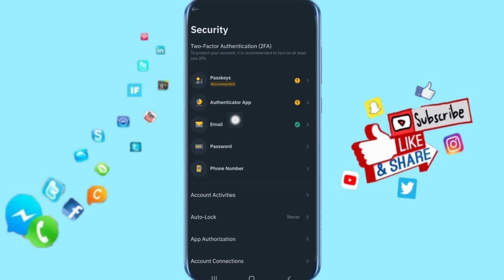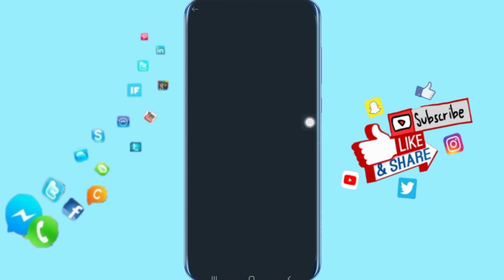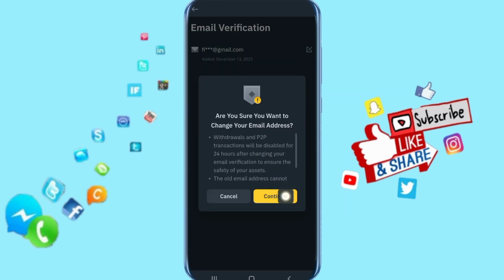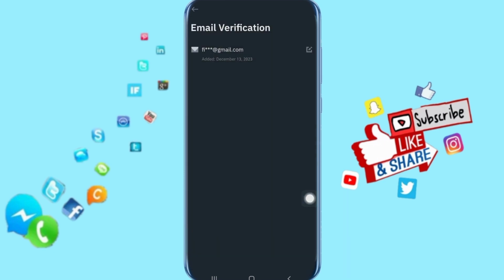How To Change Email On Binance App